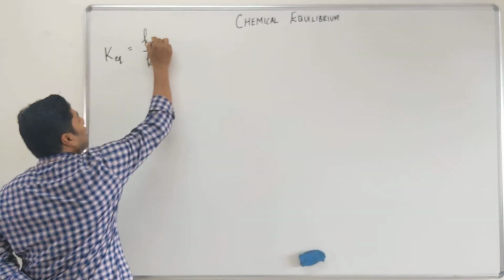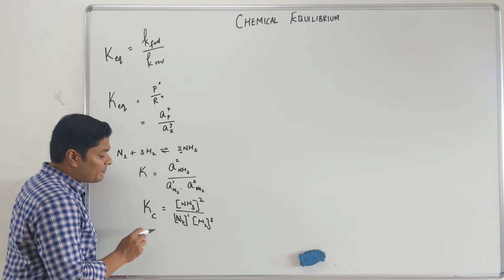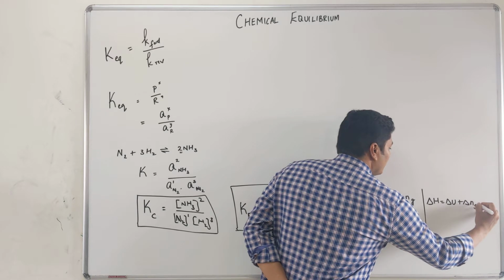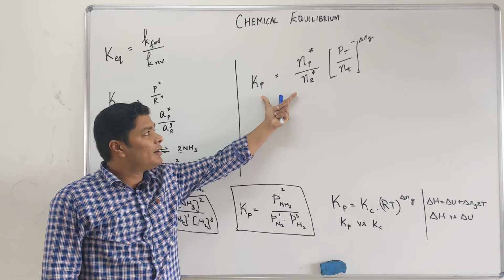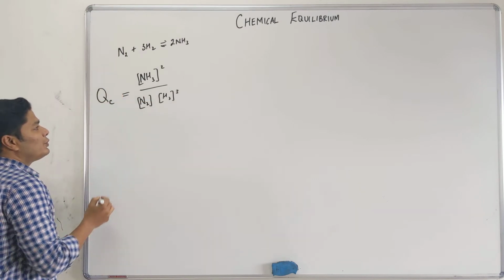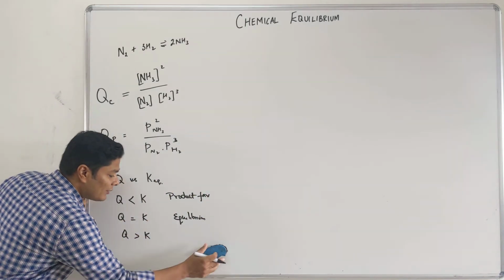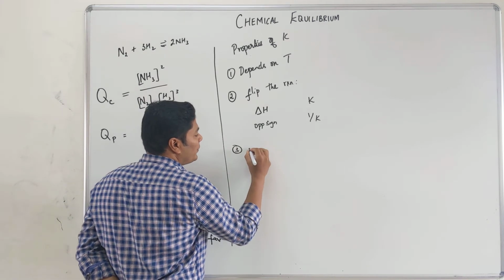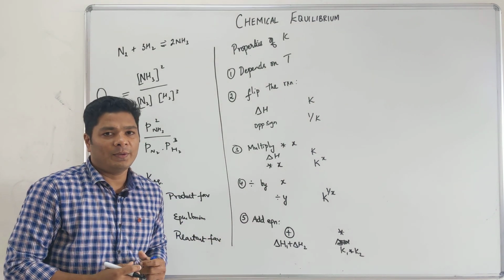NEET chemistry - Chemical Equilibrium - Basics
This is the first part of Equilibria lectures for NEET and IIT JEE